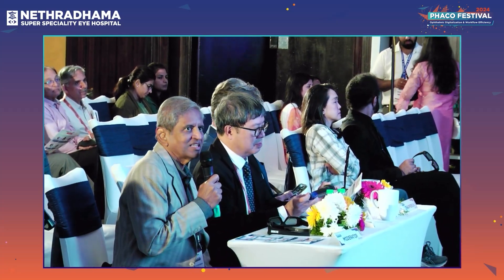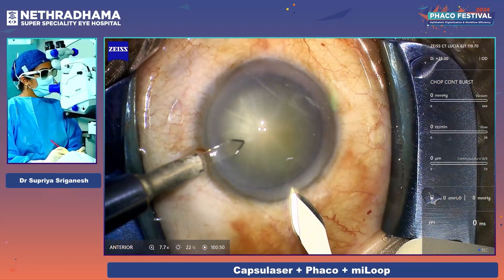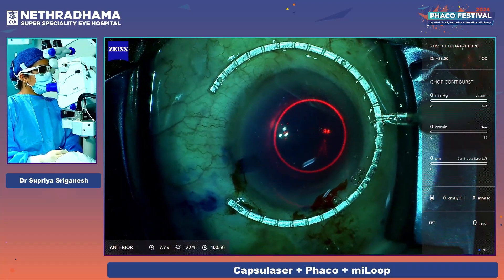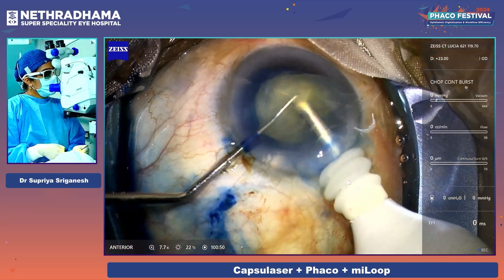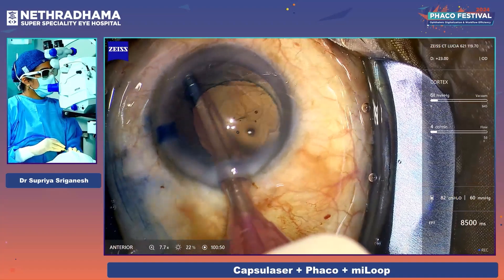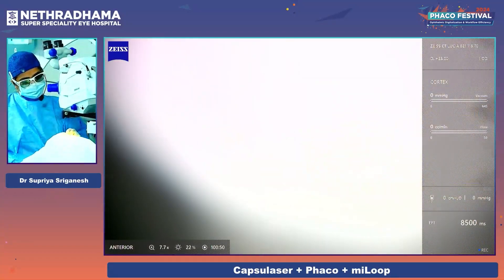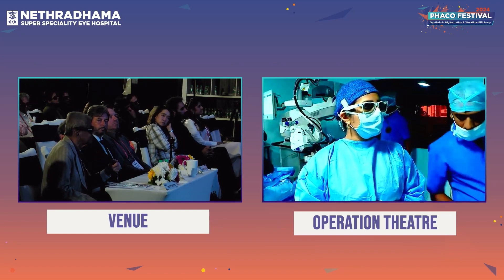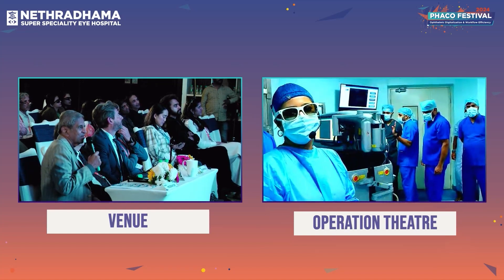Phaco with miLoop- Dr. Supriya Sriganesh (Phaco Festival 2024: Session 4-Complex Cataract Surgeries)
Phaco Festival 2024 - Session 4 : Cataract 3D Live Surgeries - Complex Cataract Surgeries
Nethradhama Super Speciality Eye Hospital, Bengaluru
14th January 2024